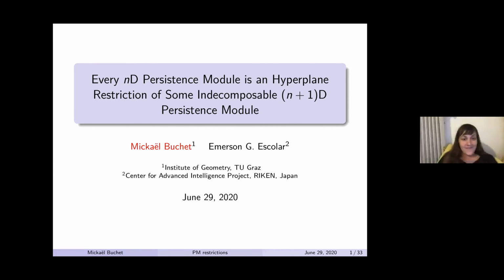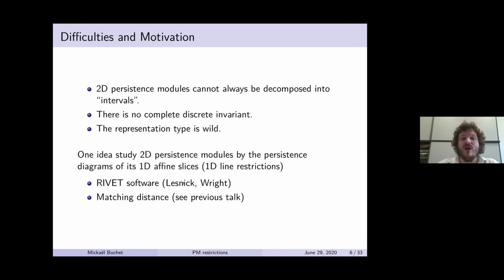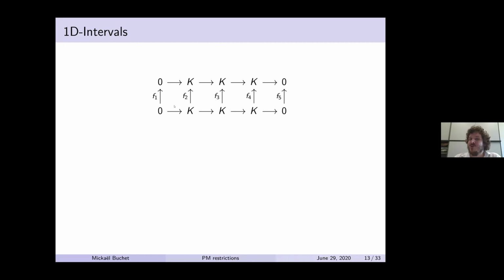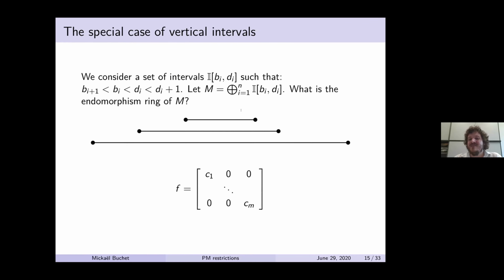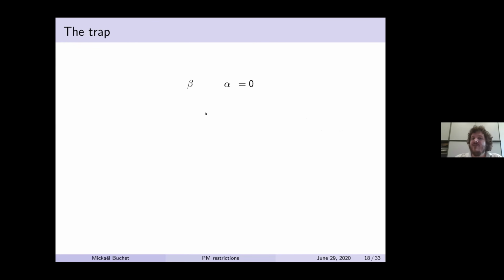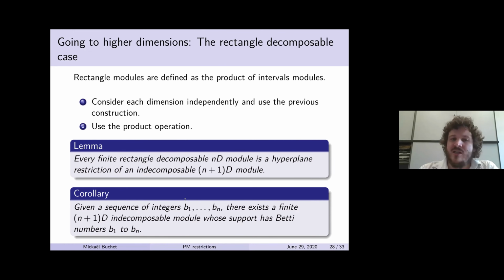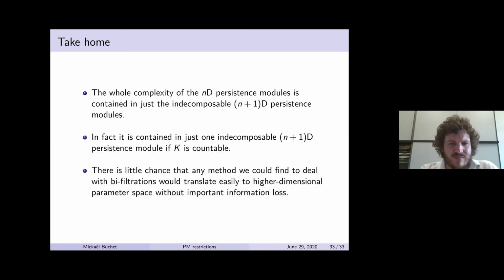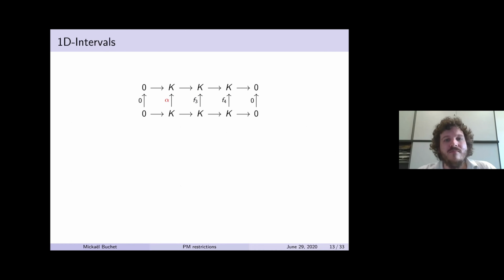Mickaël Buchet: Every nD persistence module is the restriction of an (n+1)D indecomposable module.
Date: 6/29/2020

Title: Every nD persistence module is the hyperplane restriction of an (n+1)D indecomposable module.

Abstract: In this talk, I will present a constructive process that, given a nD persistence module, builds an (n+1)D indecomposable module containing the said module as an hyperplane restriction. I will then talk about some consequences of the existence of this process.